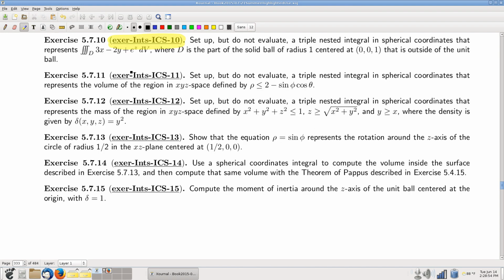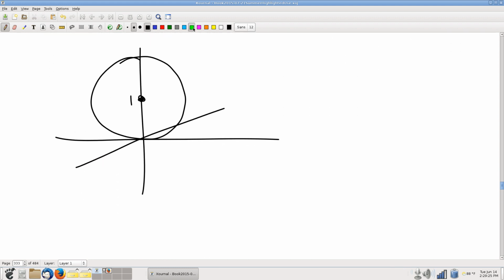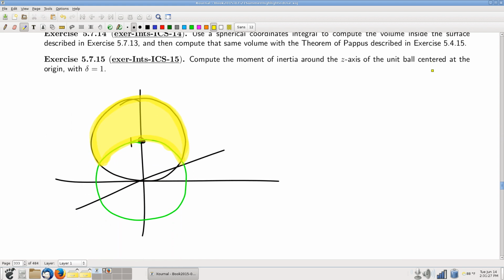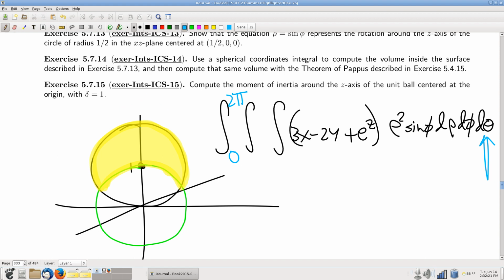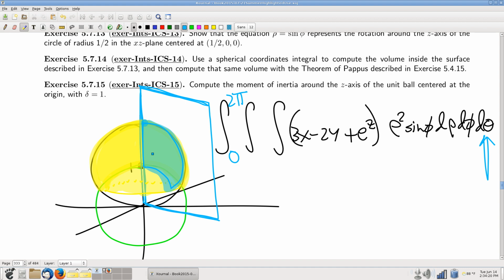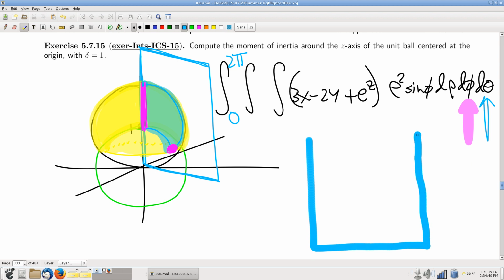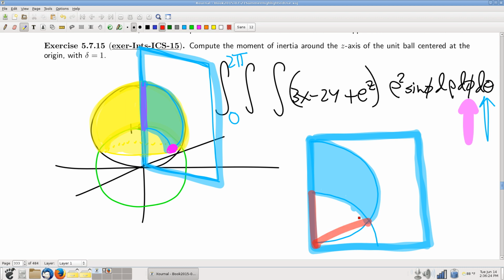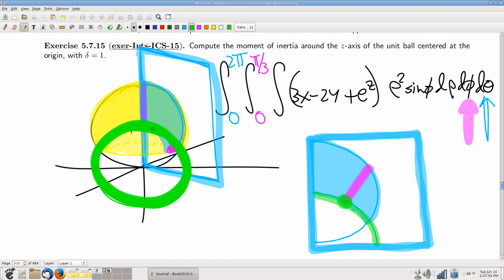Solution to Exercise Ints ICS 10